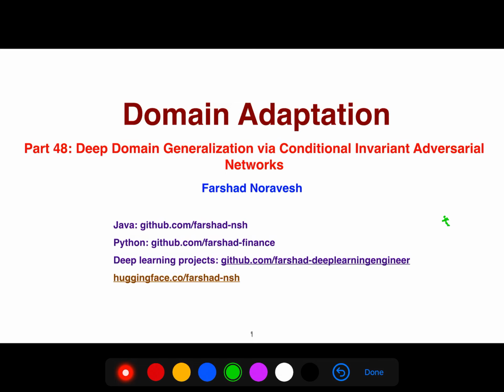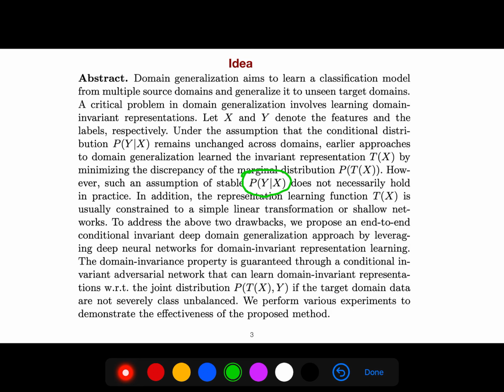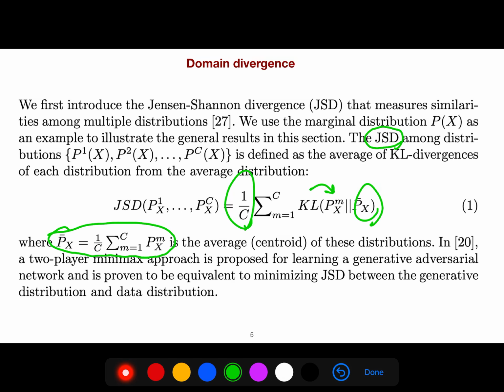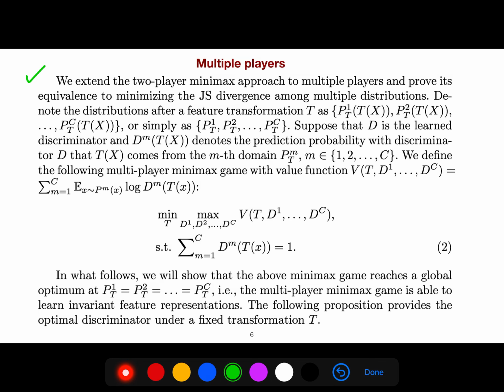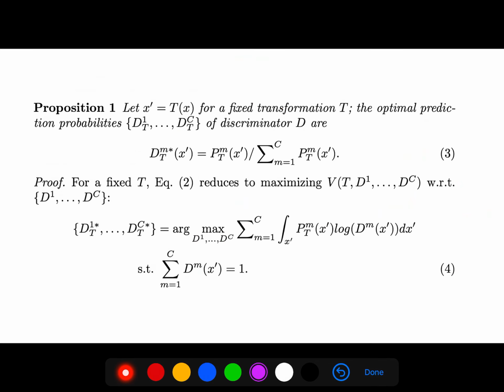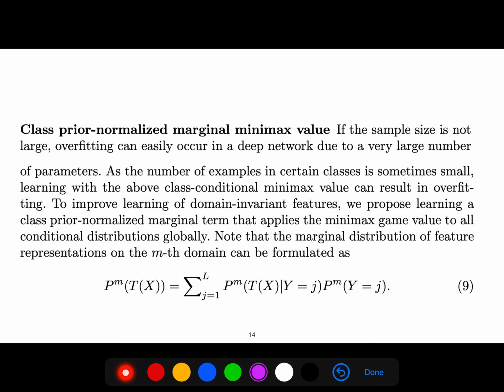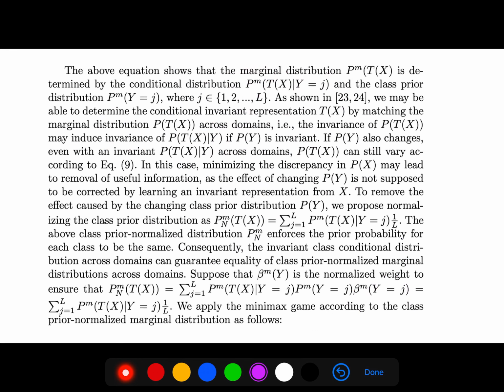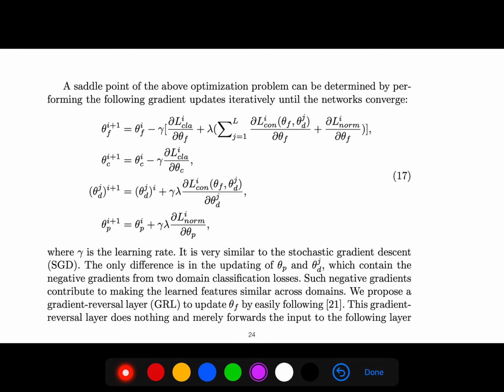Part 48: deep domain generalisation via conditional invariant adversarial networks